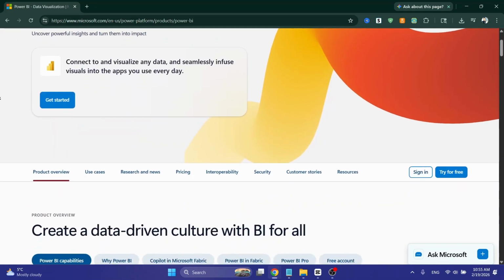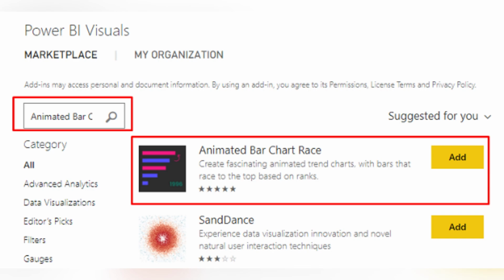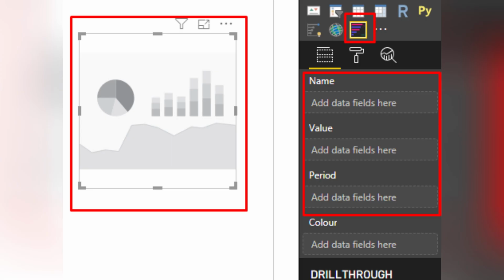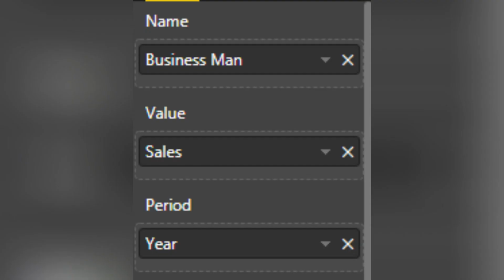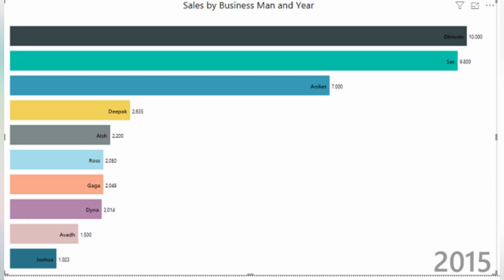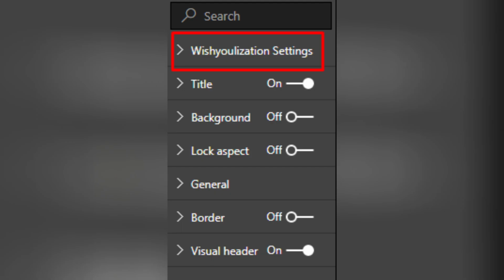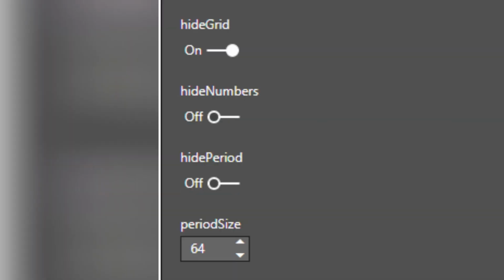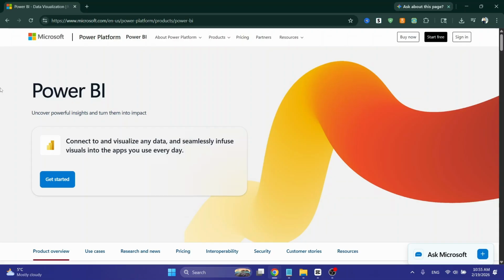Power BI Animated Bar Race Chart (Step-by-Step 2026)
Learn how to create an animated bar race chart in Power BI in this step-by-step 2026 tutorial.

In this video, you’ll discover:
- What a bar race chart is and when to use it
- How to import and prepare time-based data
- Using the Play Axis visual in Power BI
- Formatting and customizing animation settings
- Best practices for dynamic storytelling dashboards

Bar race charts are powerful for showing trends over time, rankings, and performance comparisons in a dynamic way.

This tutorial is perfect for beginners, data analysts, and business intelligence professionals who want to build engaging Power BI dashboards.